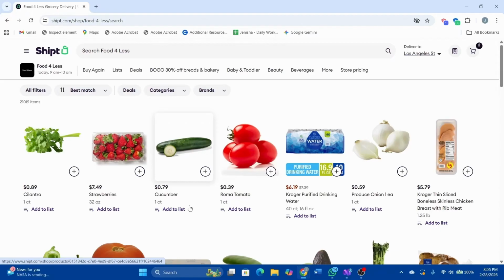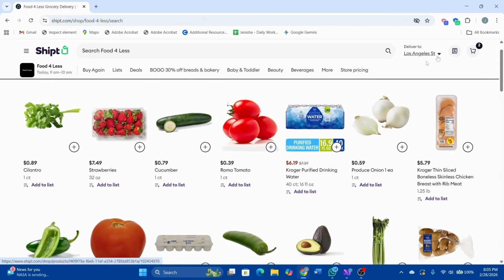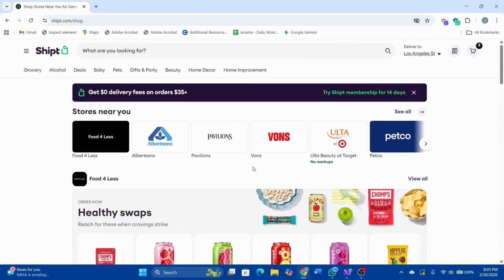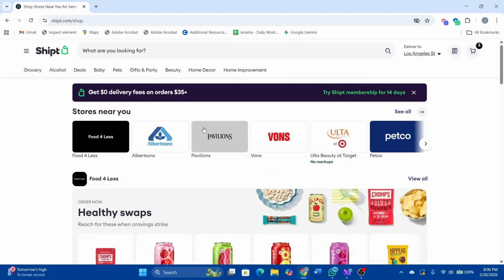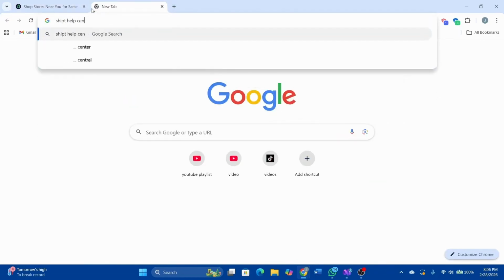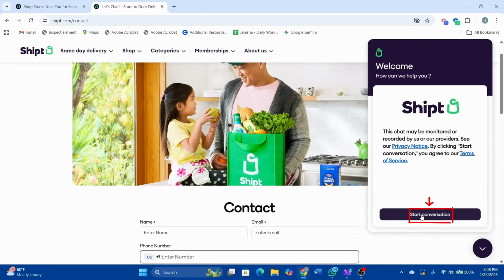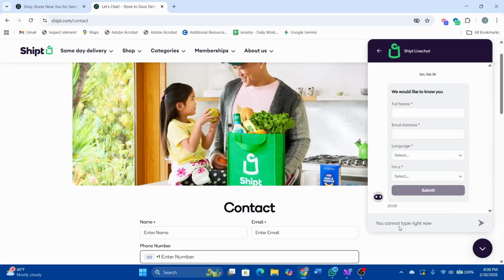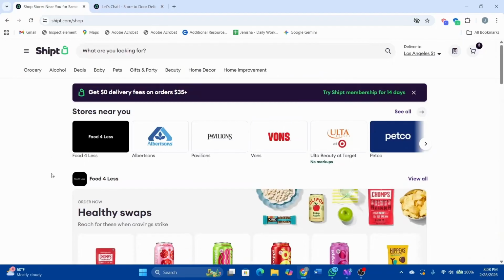How To Cancel A Shipt Order ?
Hello Guys,

How To Cancel A Shipt Order ?: Welcome to our step-by-step guide on “How To Cancel A Shipt Order?” If you’ve placed an order on Shipt and want to cancel it quickly, this video is for you. Whether you ordered by mistake, need to change your delivery, or simply no longer need the items, we’ll show you exactly how to cancel a Shipt order easily using both the app and website. Learn how to stop your order before it’s processed, avoid unnecessary charges, and understand what happens if your order is already being shopped.

In this video, we will show:

How to cancel a Shipt order step by step

How to cancel Shipt order in the app

How to cancel Shipt order on website

What happens if you cancel a Shipt order

Can you cancel Shipt order after shopper starts shopping

Tips to cancel Shipt order without issues